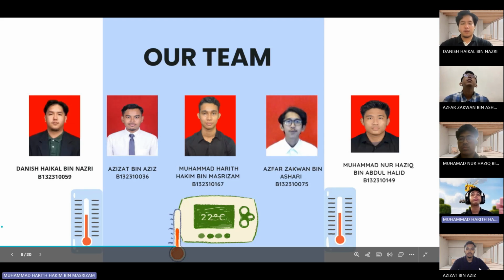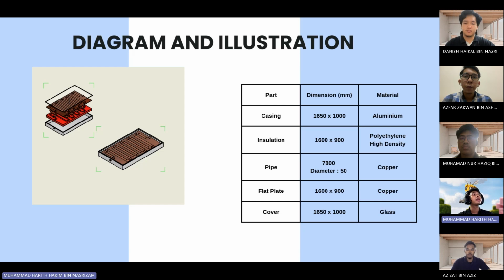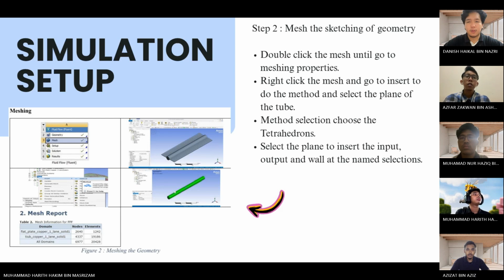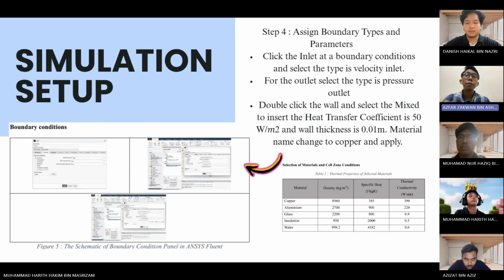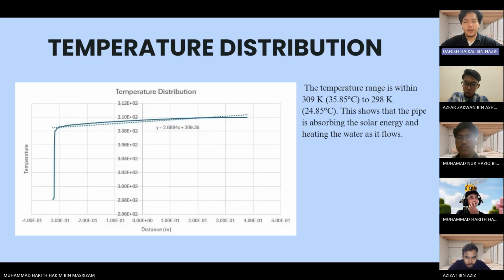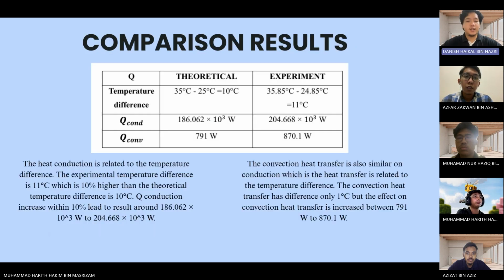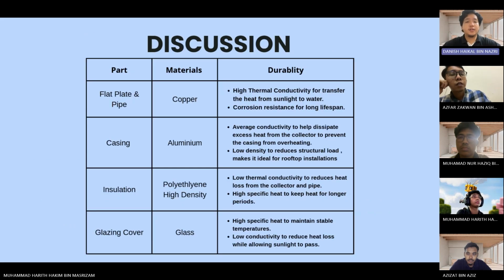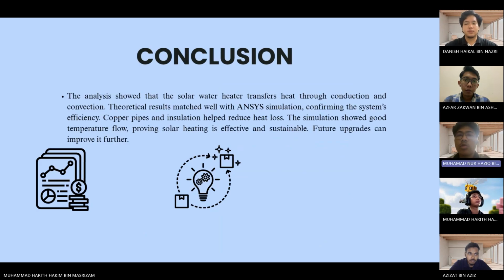VIDEO PRESENTATION ASSIGNMENT HEAT TRANSFER 2025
HEAT TRANSFER ANALYSIS OF A FLAT PLATE (SOLAR WATER HEATING SYSTEM)